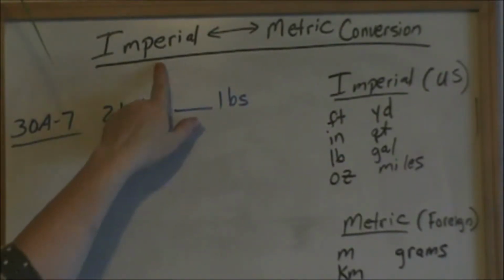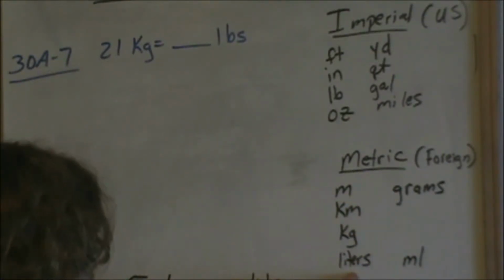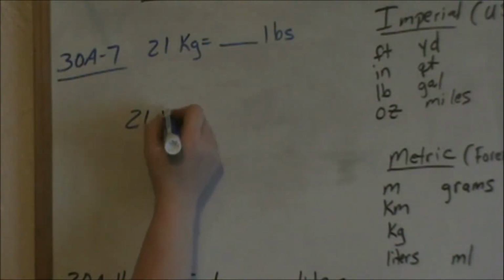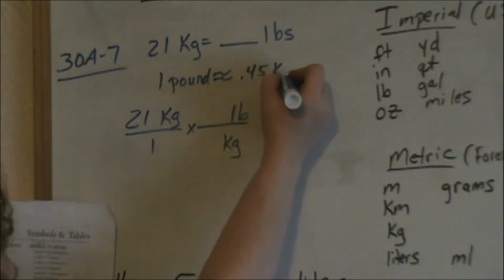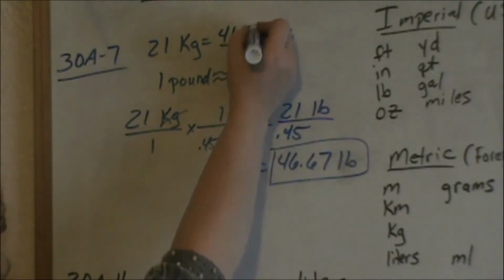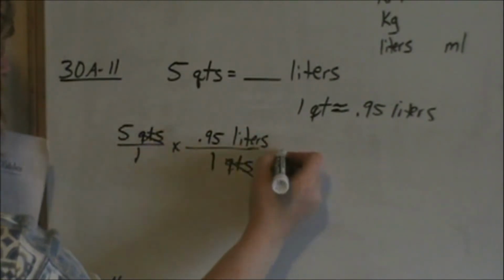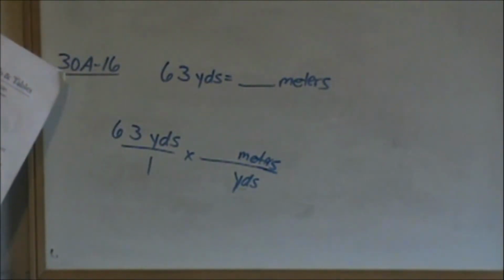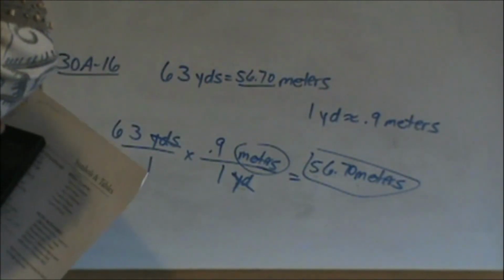Lesson 30 - Imperial to Metric Conversions & Vice Versa